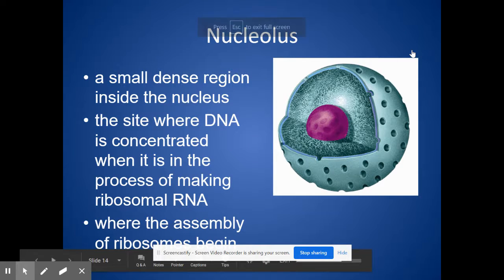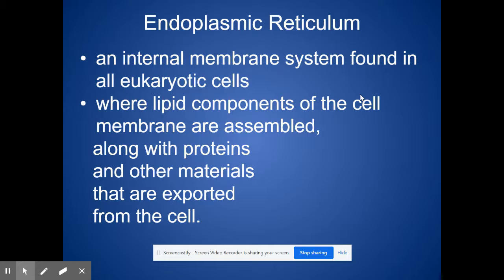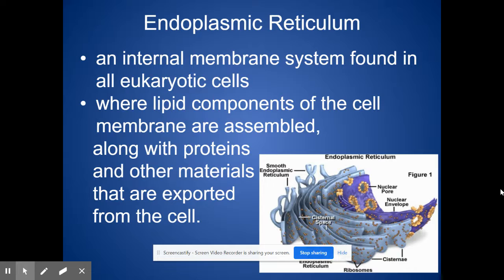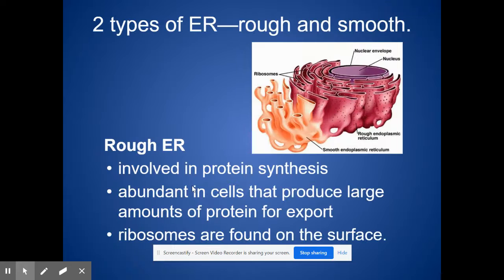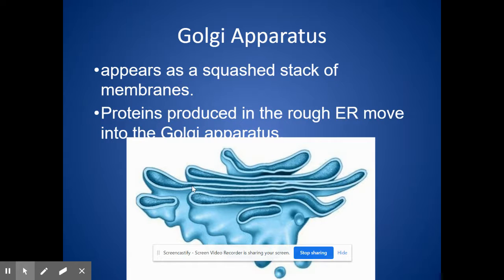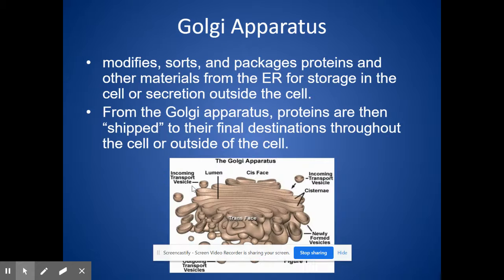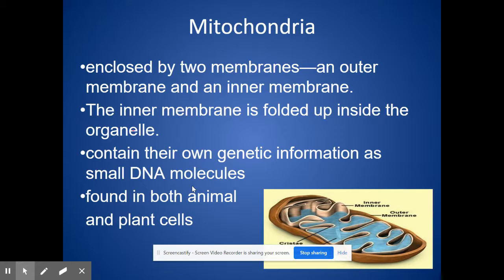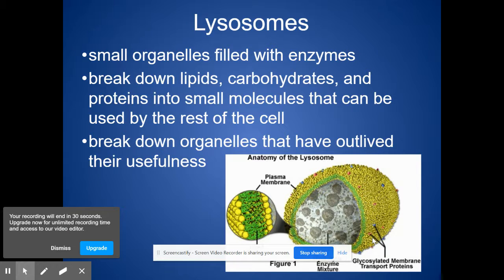Cell Notes Part 2